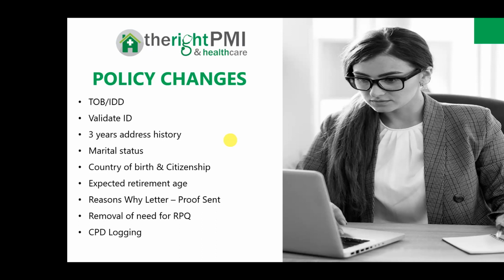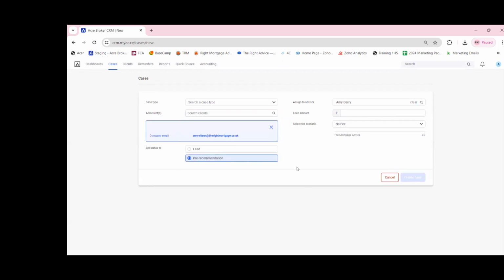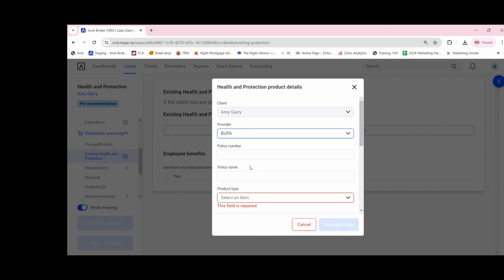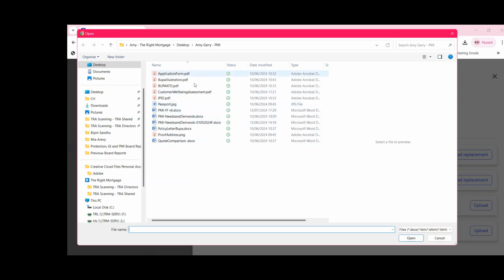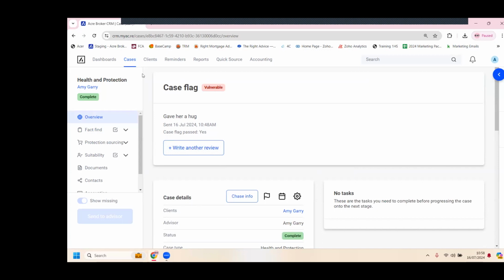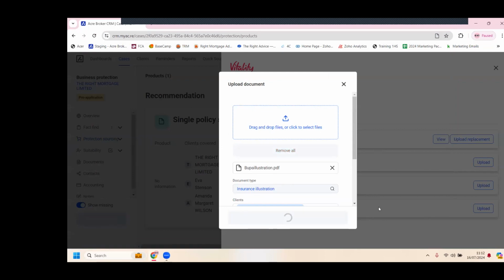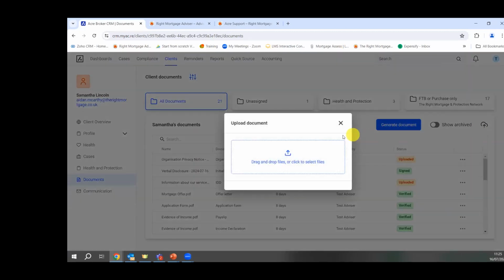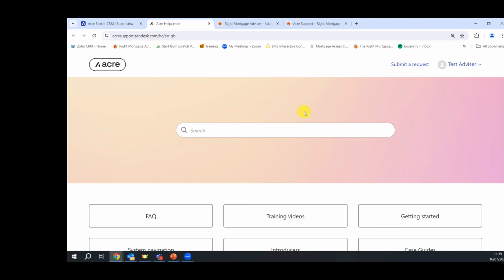Score PMI Training